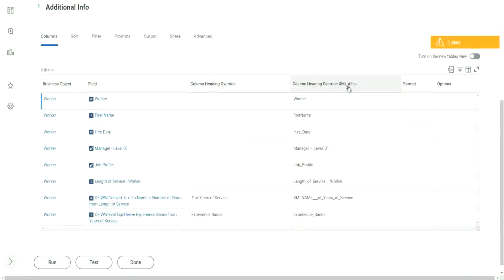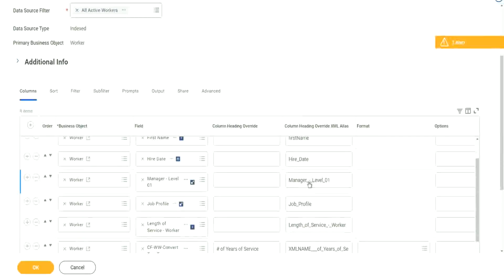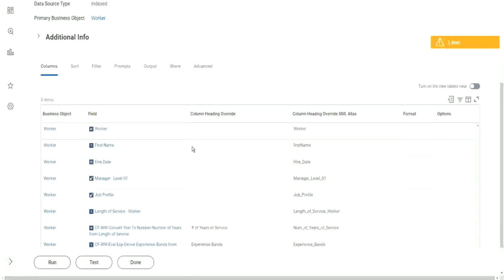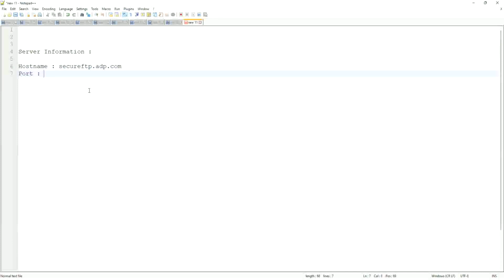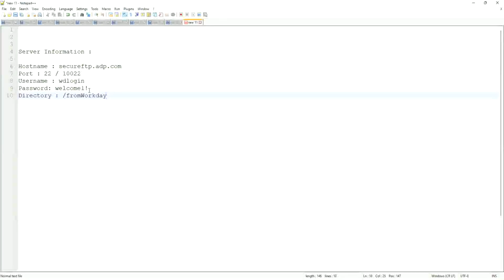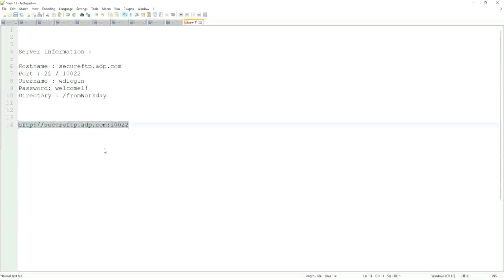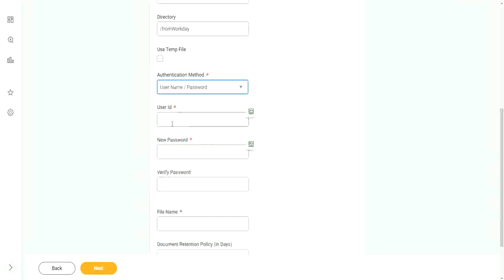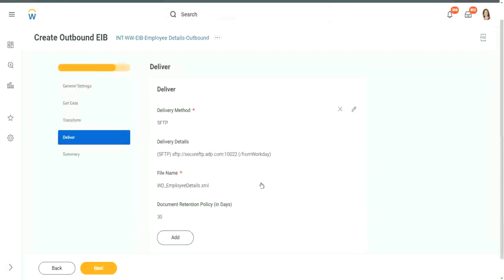Column Heading Override in WorkDay